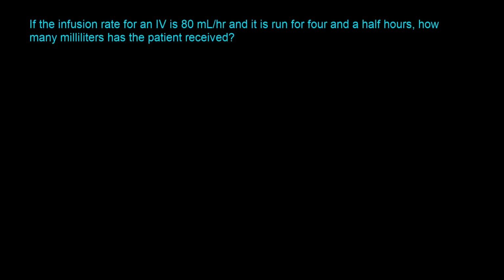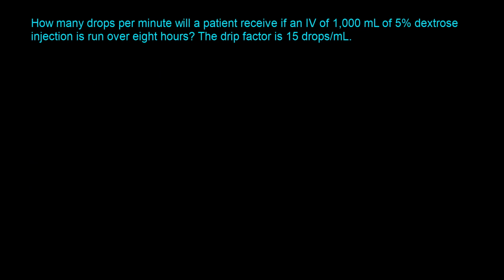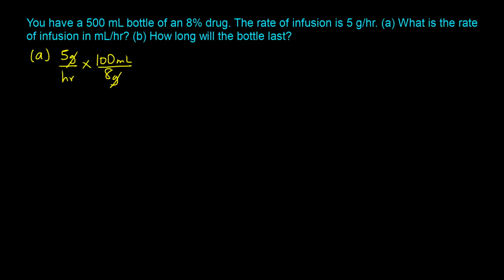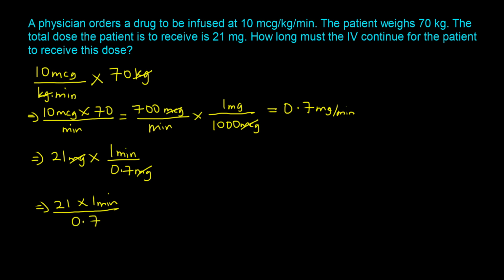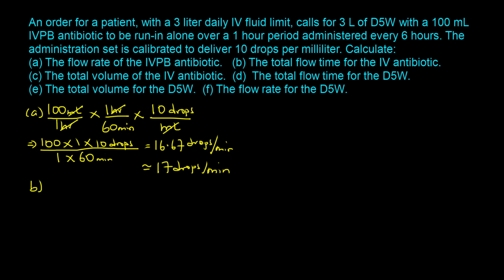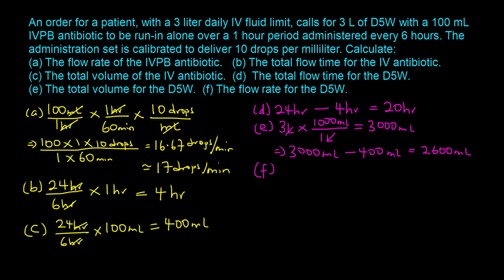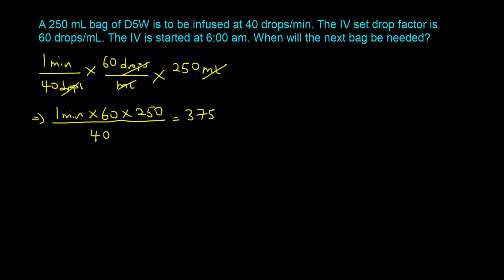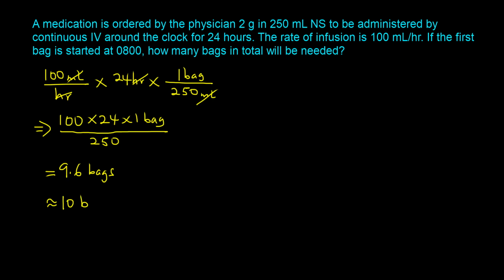IV Flow Rate Calculations | How to Solve 8 Important Examples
IV Flow Rate Calculations | How to Solve 8 Important Examples. This video illustrates step-b-step how to solve 8 different types of IV flow rate calculations practice problems. Below are the questions covered in this video.

Questions Solved in this Video:
0:45 - 1. If the infusion rate for an IV is 80 mL/hr and it is run for four and a half hours, how many mL has the patient received?

1:35 - 2.   A sterile solution request form is received for a large volume parenteral. The infusion rate is 125 mL/hr.1 liter bags are requested for the next 24 hours. How many bags do you make?

3:42 - 3.   How many drops per minute will a patient receive if an IV of 1,000 mL of 5% dextrose injection is run over eight hours? The drip factor is 15 drops/mL.

5:50 - 4.   You have a 500 mL bottle of an 8% drug. The rate of infusion is 5 g/hr. What is the rate of infusion in mL/hr and how long will the bottle last?

8:37 - 5.   A physician orders a drug to be infused at 10 mcg/kg/min. The patient weighs 70 kg. The total dose the patient is to receive is 21 mg. How long must the IV continue for the patient to receive this dose?

11:22 - 6.   An order for a patient, with a 3-liter daily IV fluid limit, calls for 3 L of D5W with a 100- mL IVPB antibiotic to be run-in alone over a 1-hour period administered every 6 hours. The administration set is calibrated to deliver 10 drops per milliliter. Calculate:
(a) The flow rate of the IVPB antibiotic.
(b) The total flow time for the IV antibiotic. (c) The total volume of the IV antibiotic.
(d)  The total flow time for the D5W. (e) The total volume for the D5W.
(f) The flow rate for the D5W.

19:10 - 7.  A 250 mL bag of D5W is to be infused at 40 drops/min. The IV set drop factor is 60 drops/mL. The IV is started at 6:00 am. When will the next bag be needed?

22:45 - 8.  A medication is ordered by the physician 2 g in 250 mL NS to be administered by continuous IV around the clock for 24 hours. The rate of infusion is 100 mL/hr. If the first bag is started at 0800, how many bags in total will be needed?